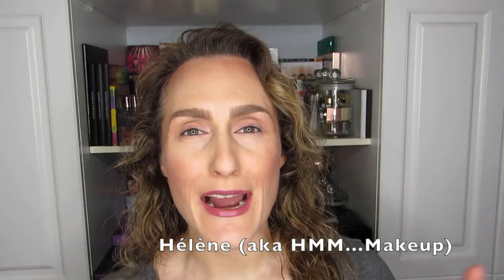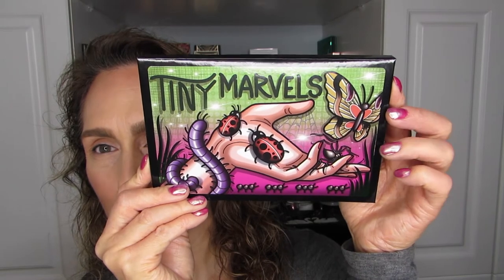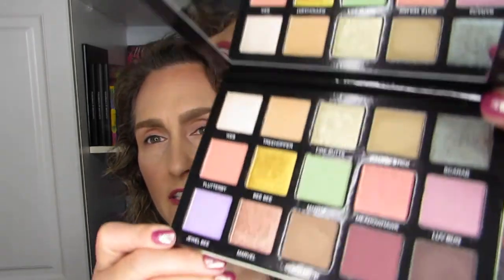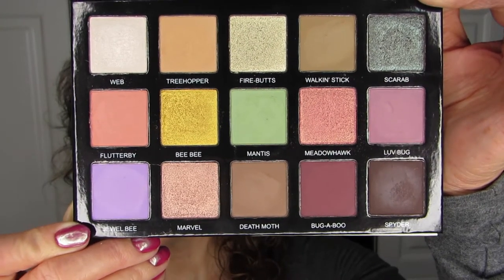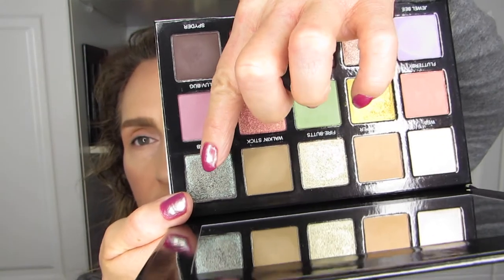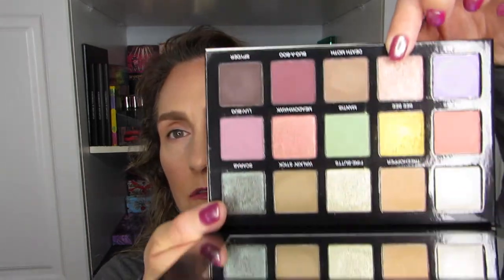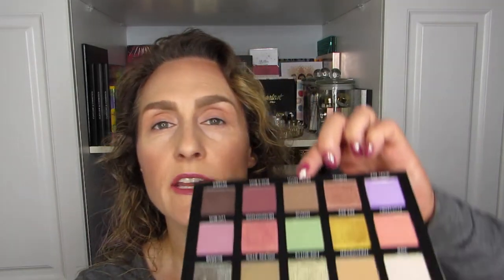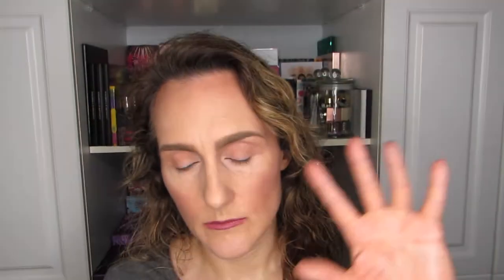First Impressions — The Tiny Marvels Palette by Mel Thompson & Sydney Grace!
***A BIG congratulations to Mel for creating this palette. It’s so wonderful to see such a nice creator dream up something so personal and meaningful for her fans. ***

It’s time for another first impressions! This time, I’m using the Tiny Marvels palette!!!
I’m so happy to share my thoughts with you. I hope you'll do the same. :)

If you want to see more of these types of videos, please hit the thumbs up button, and if you like the content on this channel and you’re not subscribed…jump in, the water’s fine! ;)

*Note: Not sure why but InstaGram does not like me these days. Like many others, I’ve been blocked from signing in for no apparent reason. I’ve tried to reach out to them repeatedly and I have had no luck whatsoever.*

XOXO

Hélène

Products mentioned in this video: swatches, palette, Sydney Grace, Tiny Marvels, bugs, little, critters,15-pan, matte, shimmer, metallic, square, pans, first impressions

Makeup & Skin Care:

Skin Care: The Ordinary 7% Glycolic Acid Toner, FAB Coconut Water Cream, Drunk Elephant D-Bronzi, Origins Ginseng Brightening Eye Cream

Makeup:

Face: UD Optical Illusion Complexion Primer, Cover FX Contour palette in N Light (1, 2, 4) for foundation, contour and concealer, Hourglass Veil and Lancôme 100 Translucent to set the above, Smashbox Matte Exposure Frankenblush/bronzer, pink blush and pinky/peach highlighter from Sephora Holographic palette

Eyes:
Primer: Cover FX Quad (1)
Smashbox Matte Exposure: Wheat to set primer (lid and lower outer lid)
Tiny Marvels: Mantis in crease, outer lid, inner lid, outer lower lid, Death Moth on outer lid and outer crease, Fire-Butts on inner corner and tapped very lightly from inner to 2/3 of the lid, Spyder to deepen up outer lid & crease and as liner on upper and lower lash line

ABH Moon Child Glow Kit: Lucky Clover on brow bone (over Web, added after the video)
Liner: Urban Decay 24/7 Glide On in Perversion on upper water line, Urban Decay Empire on lower water line
Mascara: Lancome Définicils on upper lashes
Brows: browluxe brow pencil in Taupe & Anastasia (ABH) Clear Brow Gel to set
Setting Spray: Cover FX High Performance

Lips: Make Up For Ever C211 creamy bullet lipstick, changed to No. 11 from the ABH Lip Palette after the video and it was a great match :)

Nails: Raspberry Collins by Ciaté London, topped with I Put A Spell On You by Deborah Lippmann

Hélène Massicotte
UW 810705
RPO MARION
Winnipeg, Manitoba
Canada
R2H 2B1